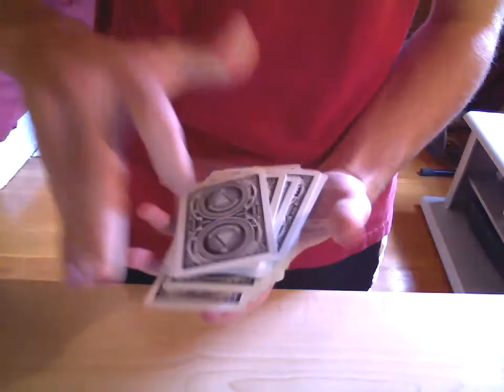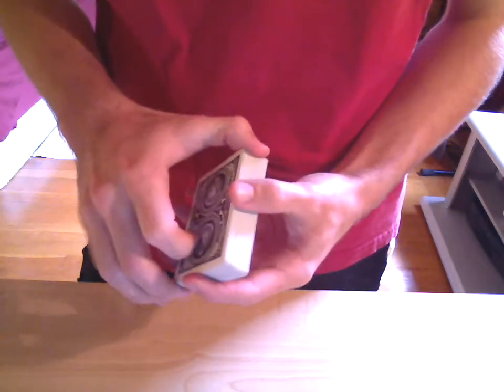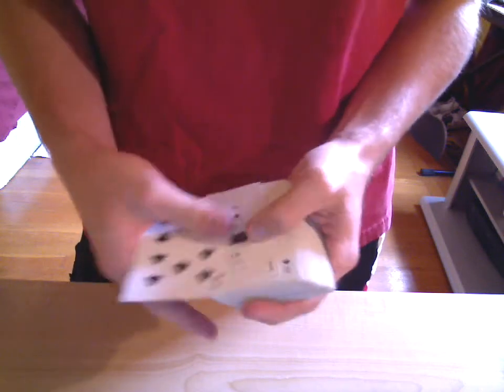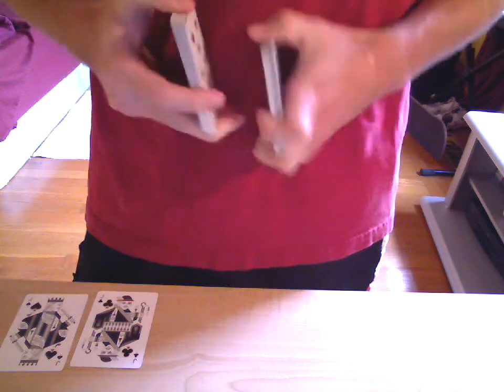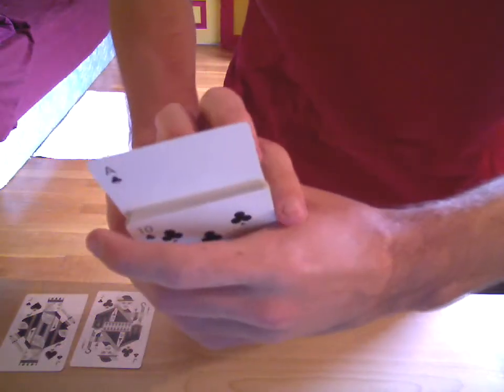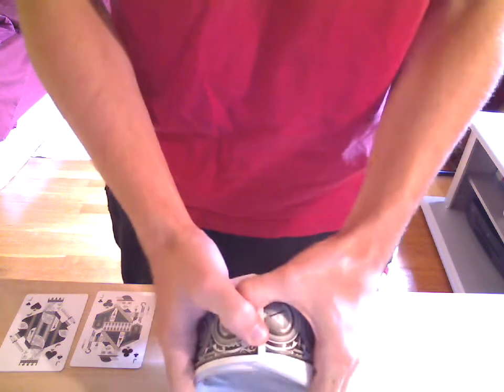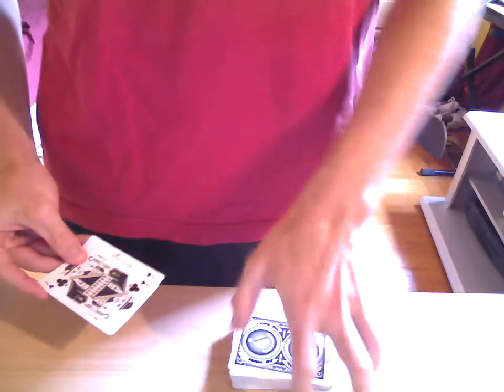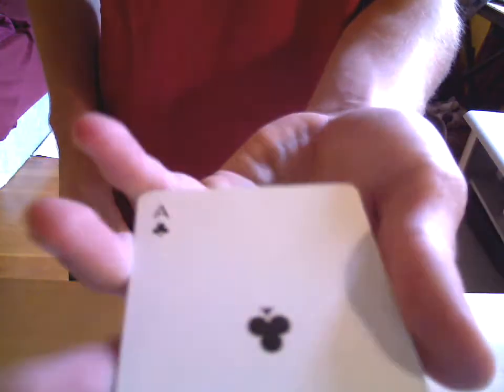HiJACKed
A really cool card trick.